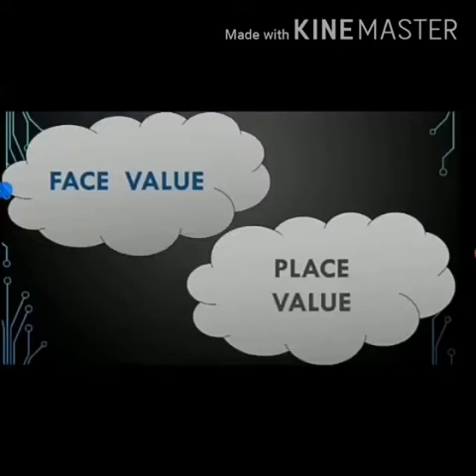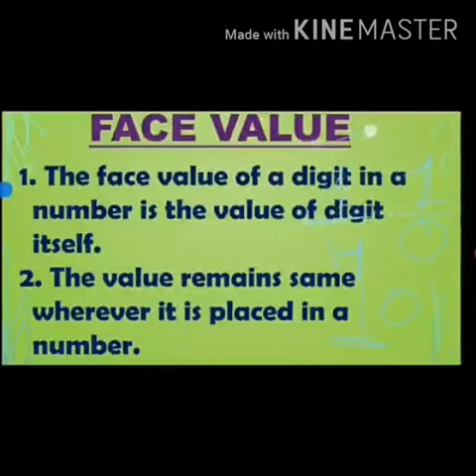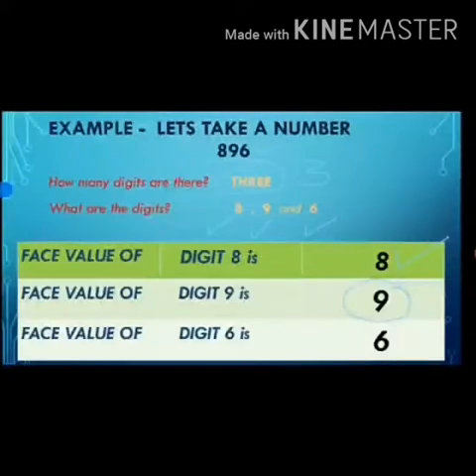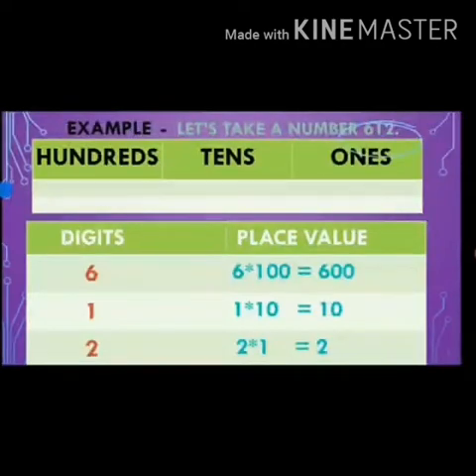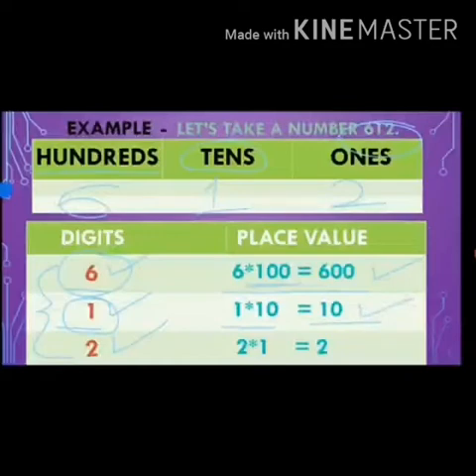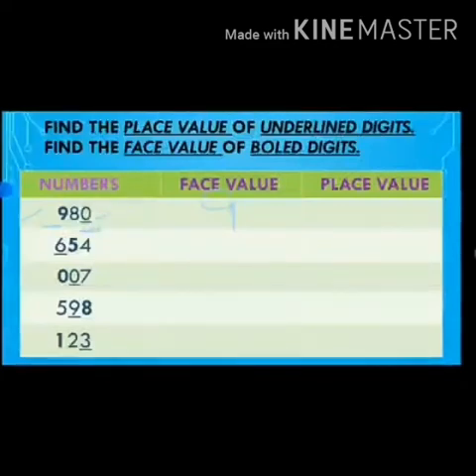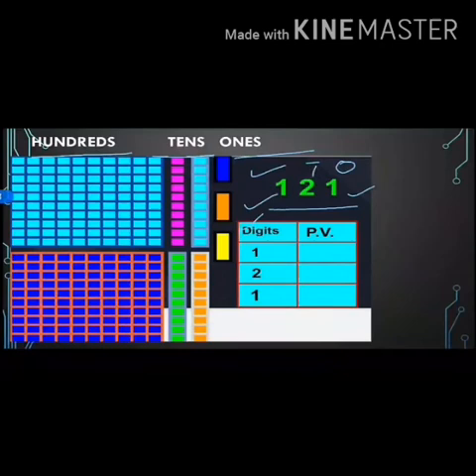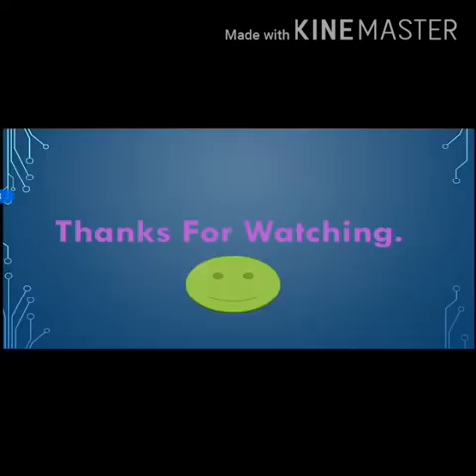CLASS #2 SUBJECT MATHEMATICS CHAPTER CHAPTER #2